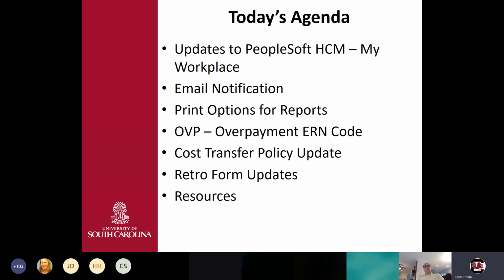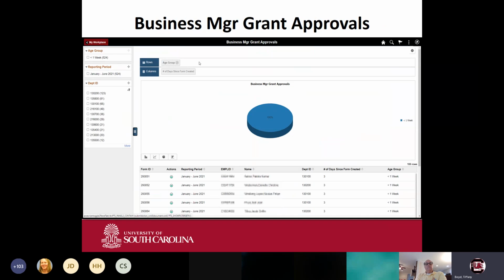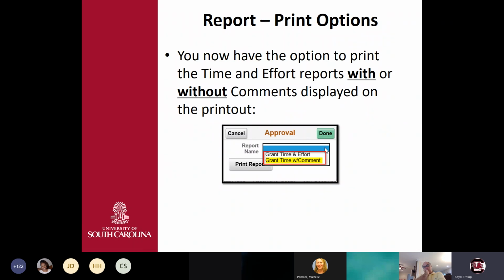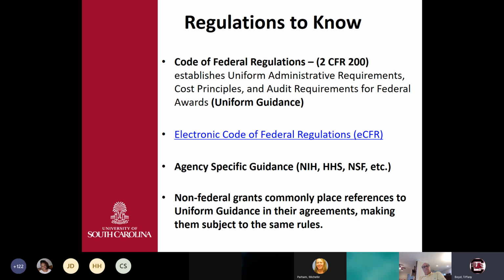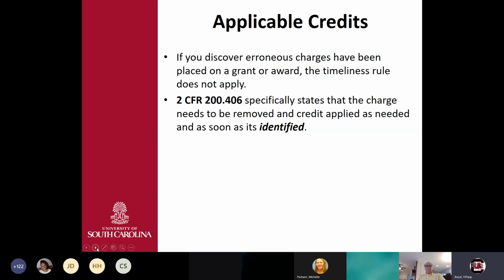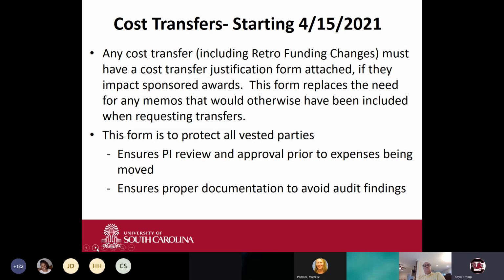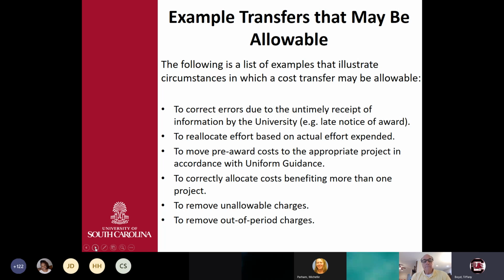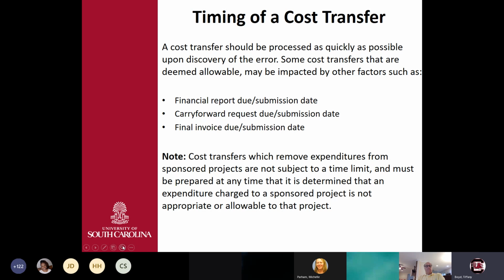Time and Effort Update 7/20/21